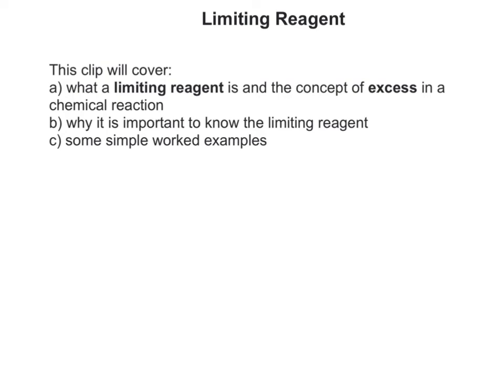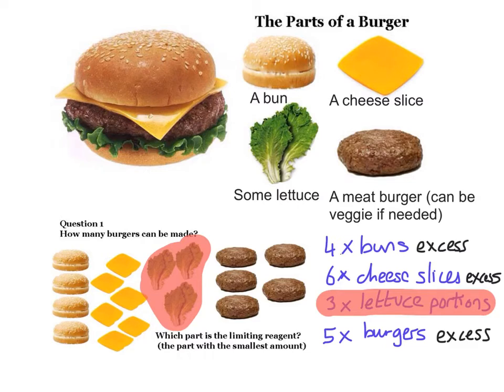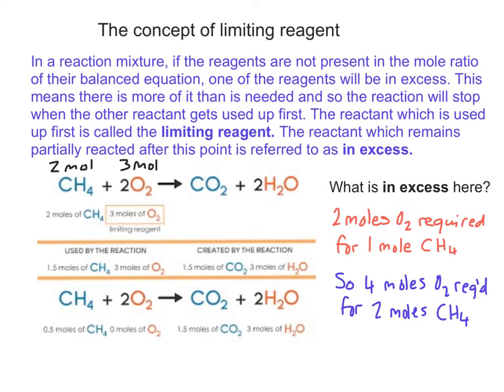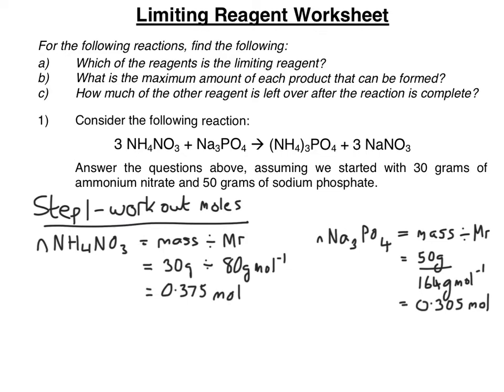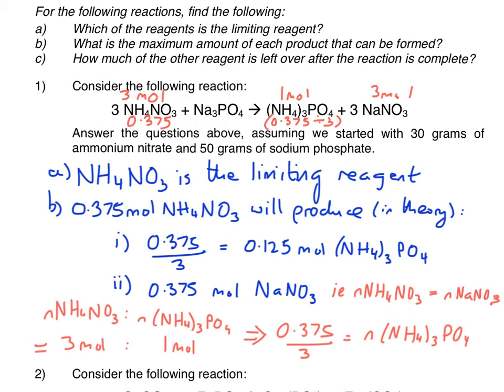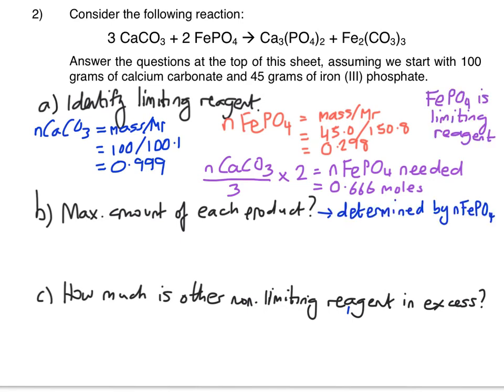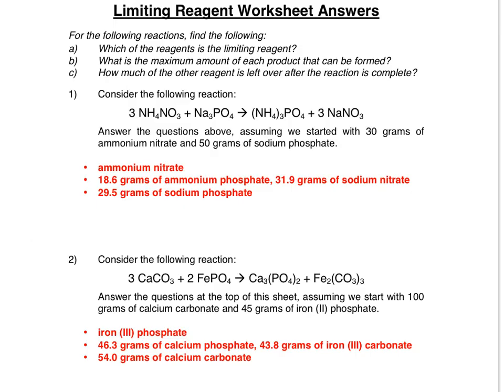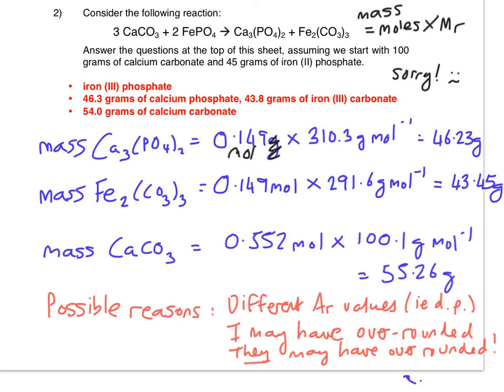Limiting reagent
An introduction to the idea of limiting reagent and excess reagent, with some worked calculations, and burgers!